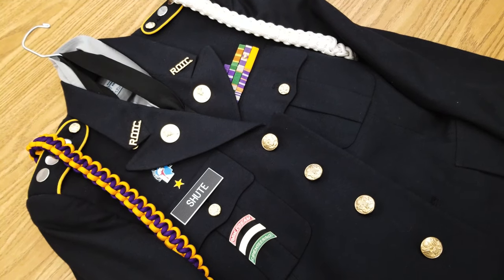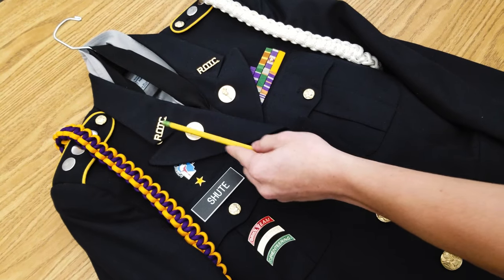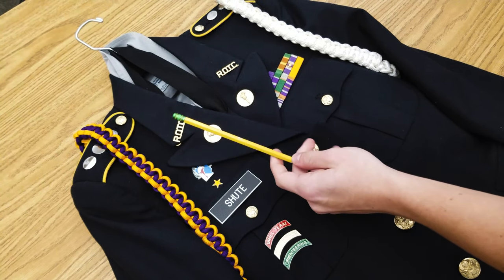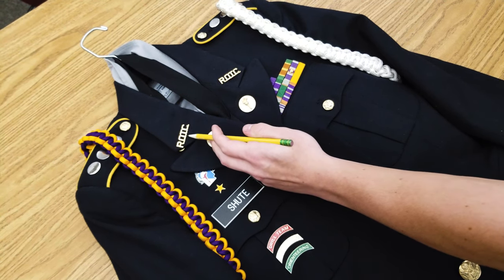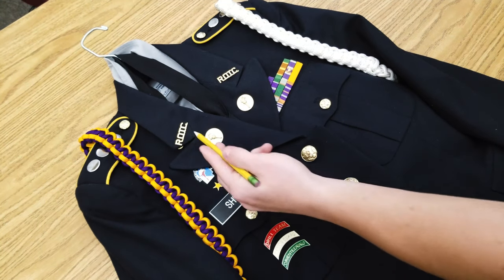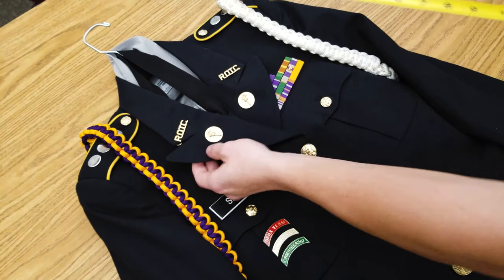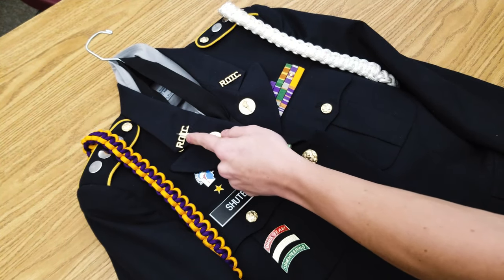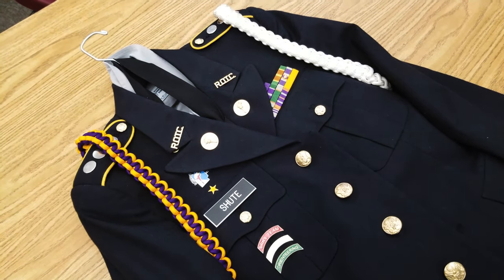Army JROTC Male Uniform -- Torches/Officer Brass